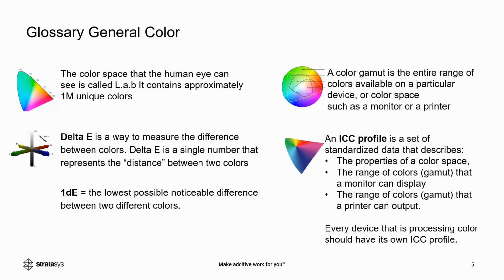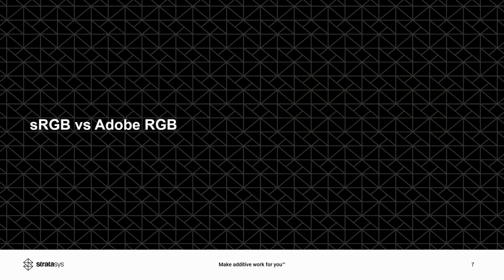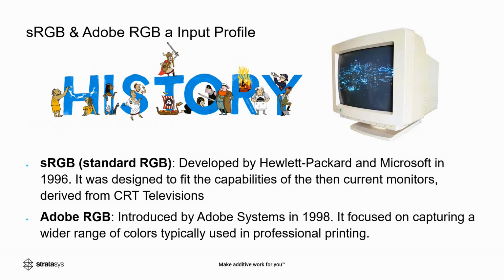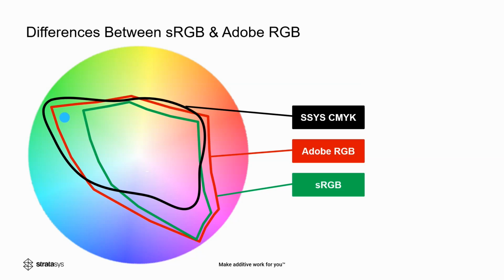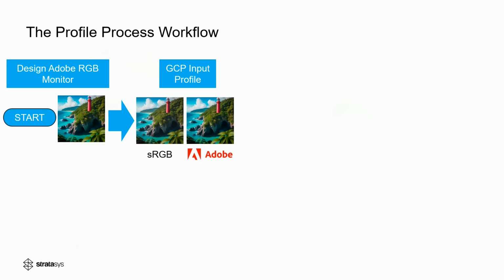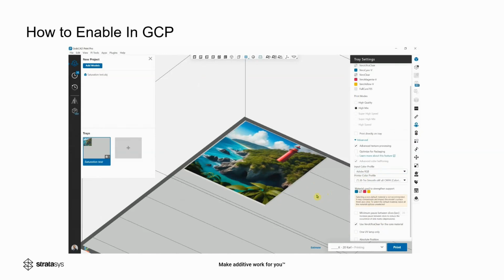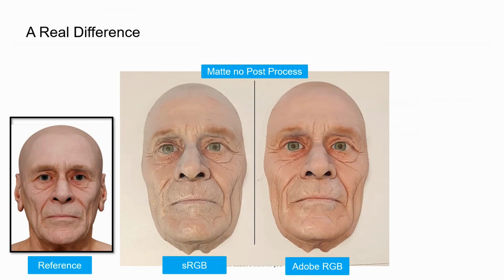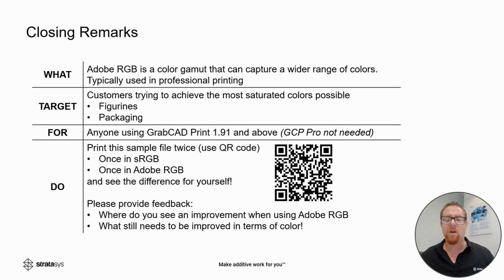Adobe RGB for GrabCAD Print (Long Version)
Training for Adobe RGB input profile in GrabCAD Print